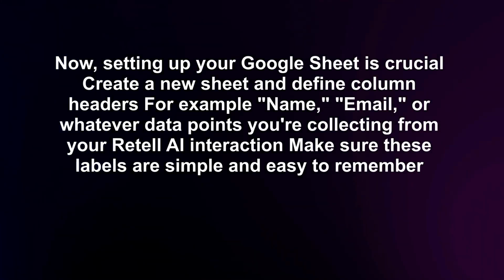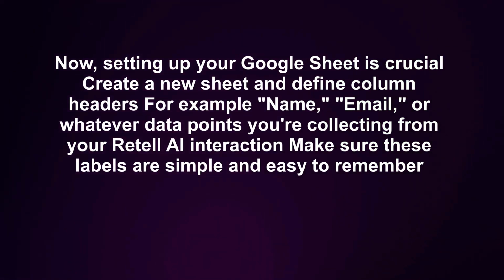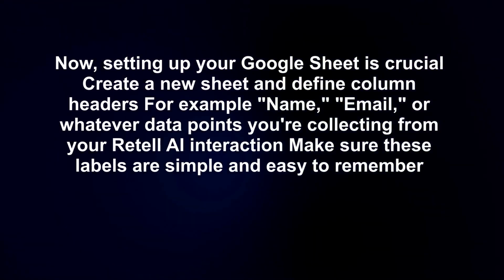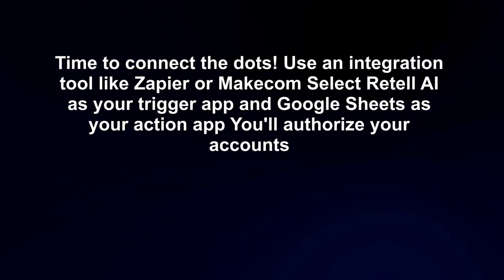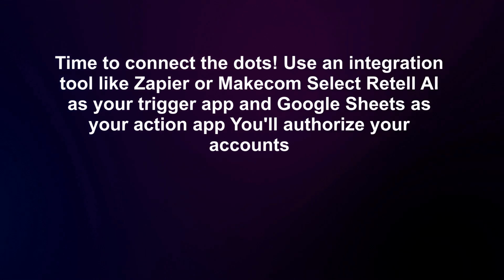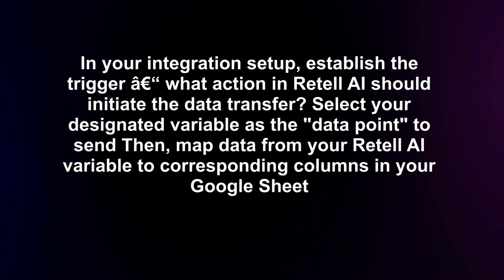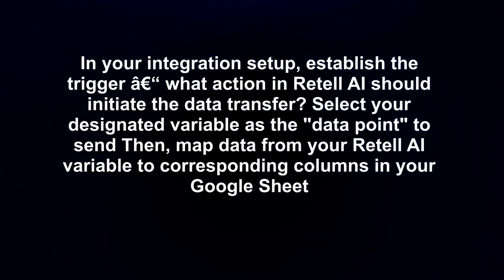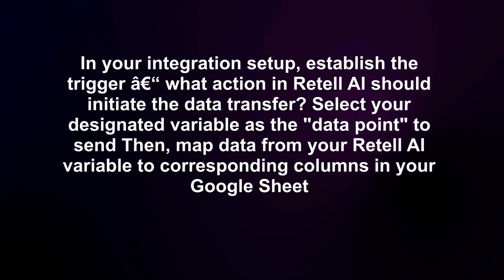How to Store Data In Variable and Send to Google Sheet Retell Ai - GUIDE!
How to Store Data In Variable and Send to Google Sheet Retell Ai: Uncover the method for capturing data within your Retell AI system and securely transmitting that information to Google Sheets, enabling streamlined data storage and convenient data analysis. Learn how to use the data effectively. This is great for data collection.

00:00 Intro
00:13 Identify Data Targets
00:28 Capture User Input
00:45 Store in Variables
01:01 Set Up Google Sheet
01:16 Connect the Dots
01:30 Establish the Trigger
01:46 Test and Verify
01:58 Data in Google Sheet